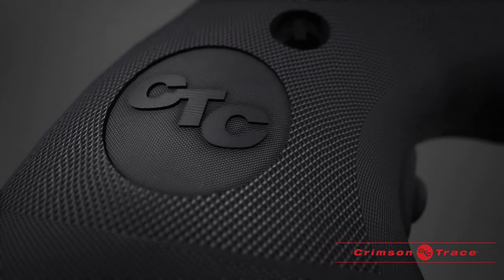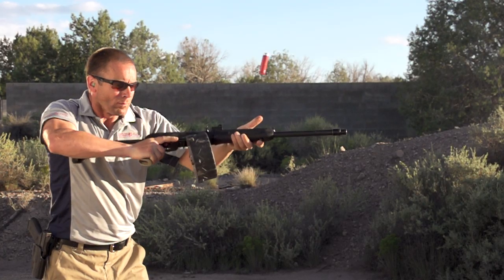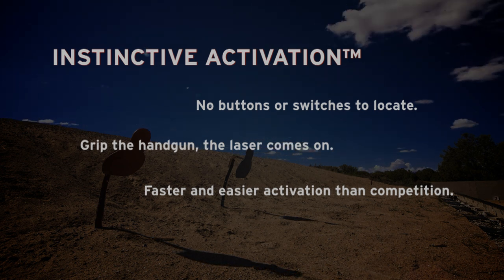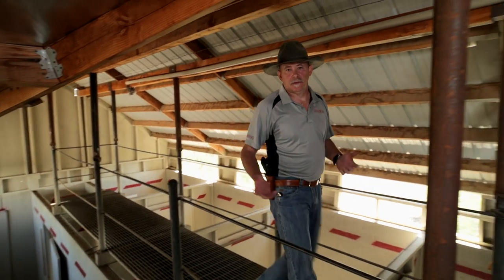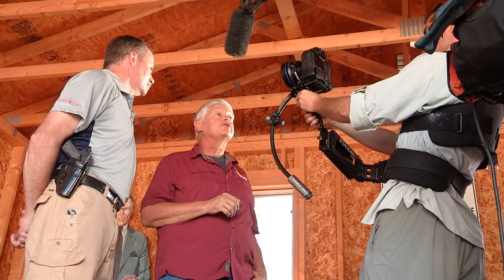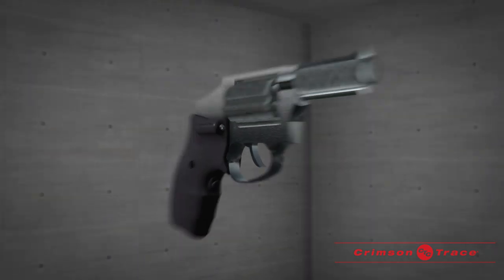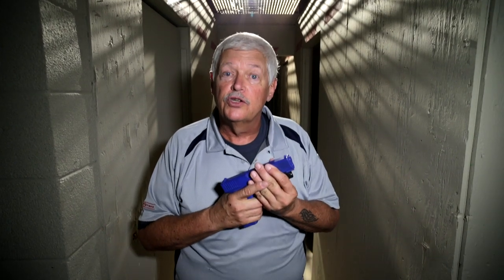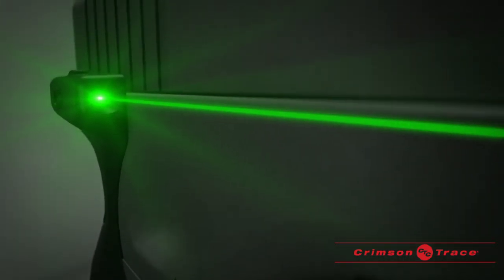The Laser's Edge™: SHOT Show Version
As unveiled to thousands of attendees at SHOT Show 2013.
The world can be a dangerous place. Equipping your firearm with the leading laser and light systems will enhance your effectiveness and ultimately aid in keeping you and your family out of harm's way. This is one of many reasons Crimson Trace has once again created a FREE training DVD unlike any other.